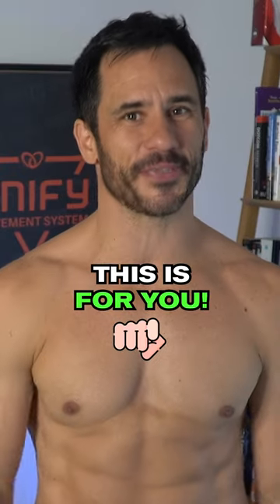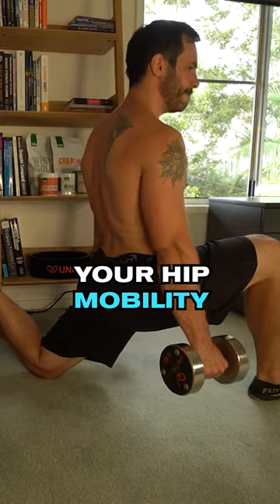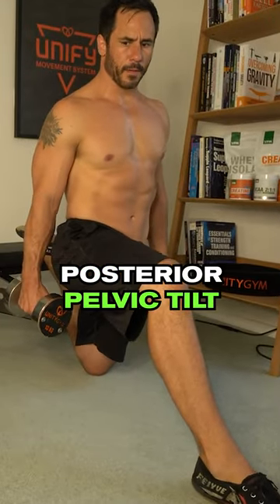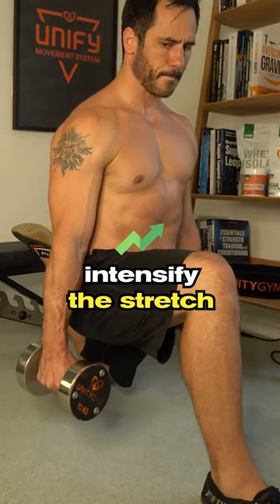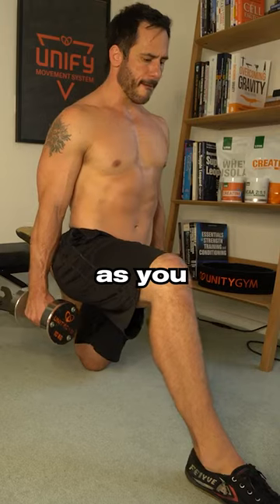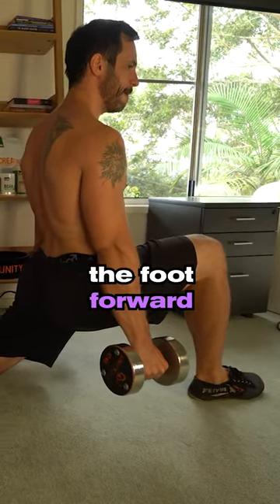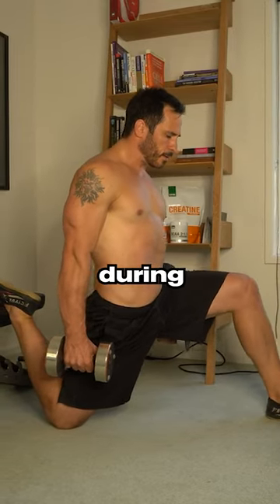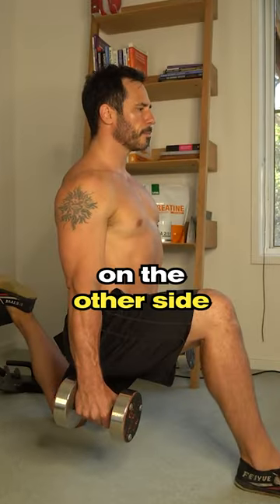Incredible Hip Flexor Stretch For Men With 12+ Months Experience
This is a really good hip flexor stretch for men with a little stretching experience🤸 learn more about flexibility in the next 10 minutes than you have in the past 10 years.

Using the bench, dumbbells and the posterior pelvic tilt make this hip flexor exercise better suited for more experienced folks.

I've always had really tight hip flexors and this gave me a breakthrough with my hip mobility and calisthenics training.

… and get better strength, flexibility and fitness in less time so you can enjoy your best years!

*** CAMERA GEAR ***

***MICS***

Shure SM7B Vocal Dynamic microphone for podcasts

Rode Wireless GO II Single Channel wireless mic for videos

Elgato Wave low profile swivel boom mic arm for podcasts

*** LIGHTING ***

Philips Hue Bridge Smart Lighting Hub

Philips Hue Play White & Color Smart Light, 2 Pack Base kit

Philips Hue Lily White & Color Outdoor Smart Spot Light Extension

Elgato Green Screen - Collapsible Chroma Key Backdrop